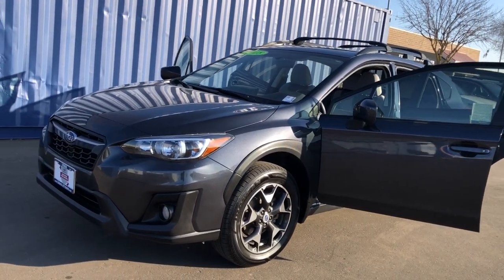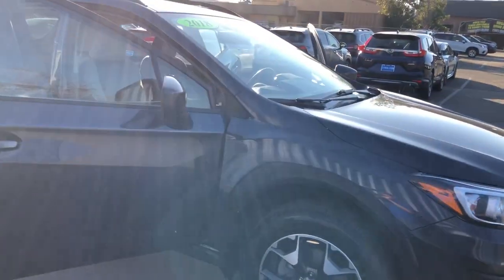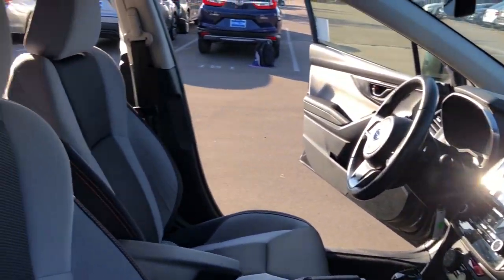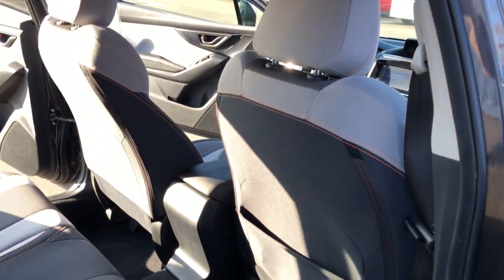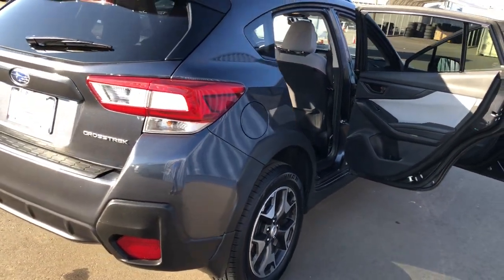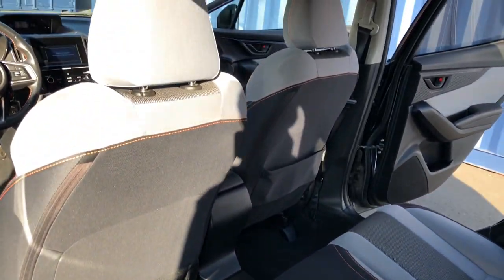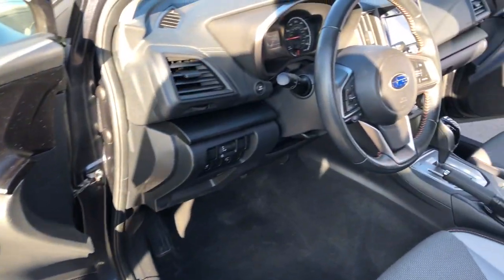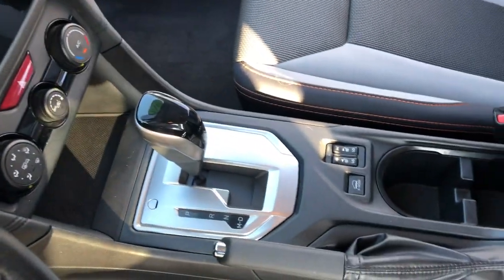2018 Subaru Crosstrek Fresno, Bakersfield, Stockton, Sacramento, Central CA JH247647T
2018 Subaru Crosstrek
2018 Subaru Crosstrek 2.0i Premium CVT - Stock#: JH247647T - VIN#: JF2GTACC3JH247647

Dark Gray Metallic exterior and Gray interior Premium trim. GREAT MILES 48790! FUEL EFFICIENT 33 MPG Hwy/27 MPG City! Heated Seats Moonroof Back-Up Camera iPod/MP3 Input MOONROOF PACKAGE Aluminum Wheels All Wheel Drive. READ MORE! KEY FEATURES INCLUDE: Heated Driver Seat Back-Up Camera iPod/MP3 Input Rear Spoiler MP3 Player All Wheel Drive Onboard Communications System Aluminum Wheels Keyless Entry Remote Trunk Release. OPTION PACKAGES: MOONROOF PACKAGE Blind Spot Detection/Rear Cross Traffic Alert Power Moonroof. Subaru Premium with Dark Gray Metallic exterior and Gray interior features a 4 Cylinder Engine with 152 HP at 6000 RPM*. EXPERTS RAVE: Edmunds.coms review says Responsive steering a refined ride and plenty of ground clearance make this a surprisingly fun car to drive on both paved and dirt roads.. Great Gas Mileage: 33 MPG Hwy. Horsepower calculations based on trim engine configuration. Fuel economy calculations based on original manufacturer data for trim engine configuration. Please confirm the accuracy of the included equipment by calling us prior to purchase.